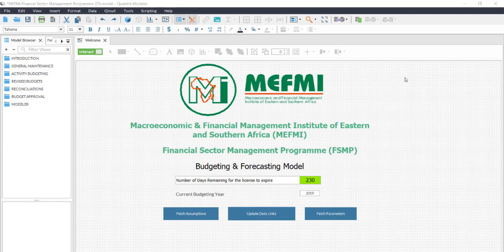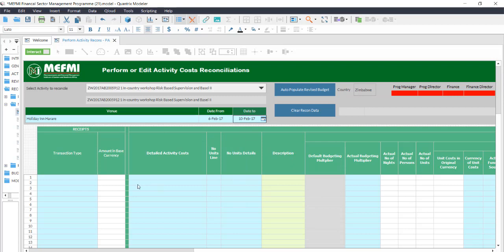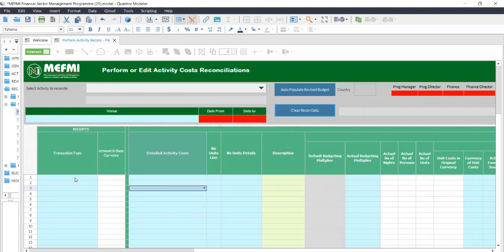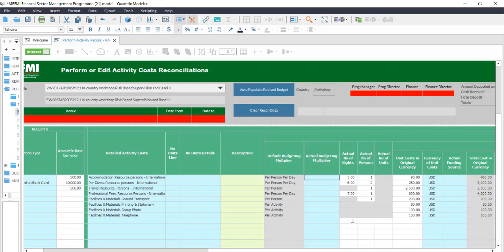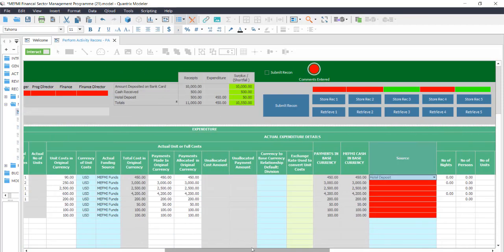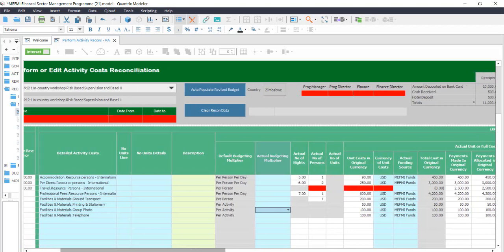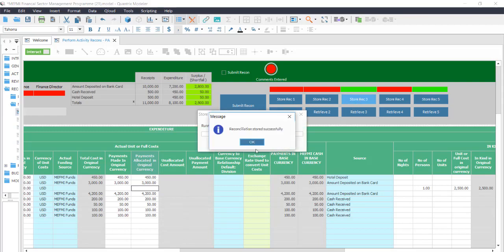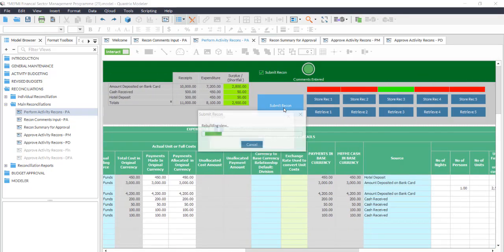Budget Reconciliation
MEFMI Model designed in Quantrix